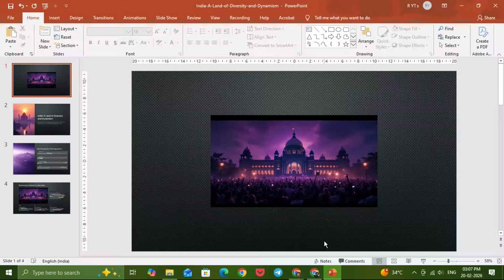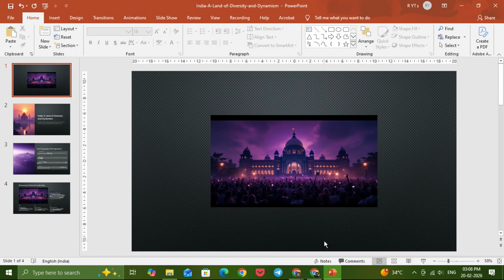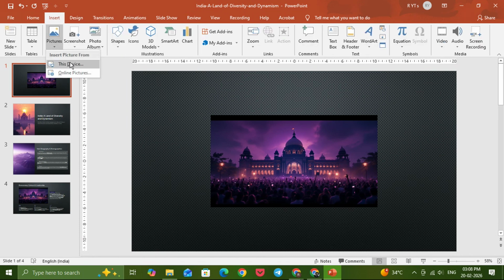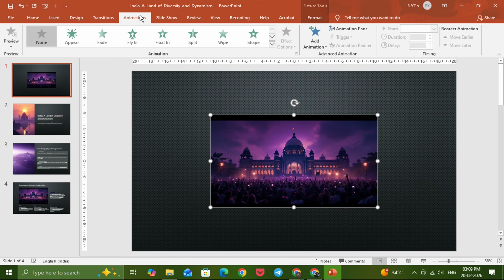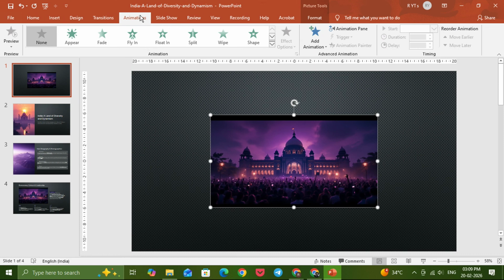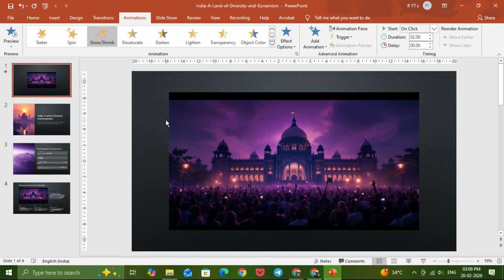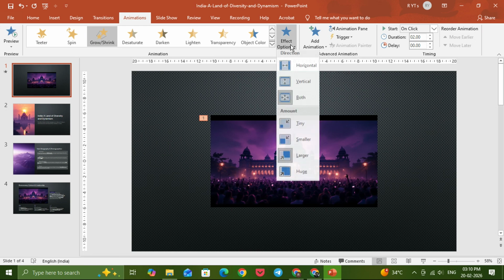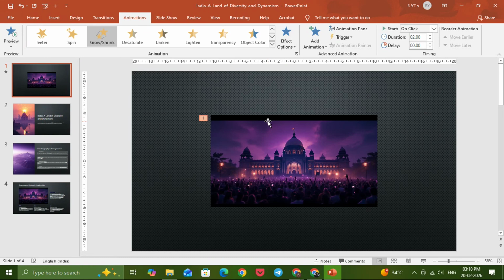How To Zoom In On An Image In PowerPoint (2026 Easy Guide)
Learn how to zoom in on an image in PowerPoint using the Grow and Shrink animation effect. This step-by-step tutorial shows you how to create a smooth zoom effect for professional presentations.

Timestamps:
0:00 Introduction
0:19 Open PowerPoint And Prepare Slide
0:49 Select The Image
1:19 Go To Animations Tab
1:49 Expand Animation Options
2:19 Apply Grow And Shrink Effect

PowerPoint zoom image, how to zoom in on image in PowerPoint, PowerPoint grow and shrink animation, PowerPoint image animation tutorial, zoom effect PowerPoint 2026, PowerPoint emphasis animation, how to animate pictures in PowerPoint, PowerPoint presentation effects, Microsoft PowerPoint tutorial, PowerPoint beginner guide, PowerPoint animation pane tutorial, how to enlarge image in slideshow, PowerPoint slide design tips, office 365 PowerPoint tutorial, PowerPoint easy guide